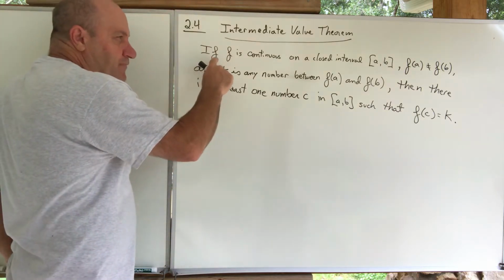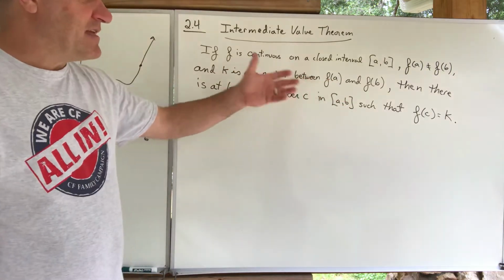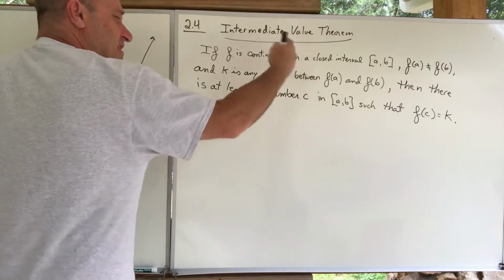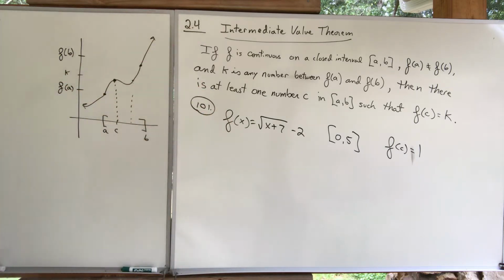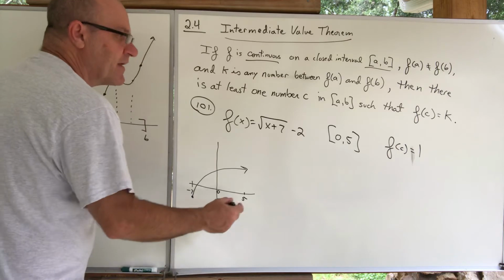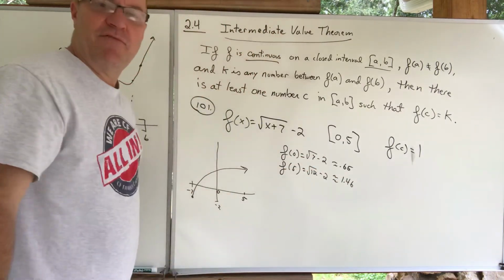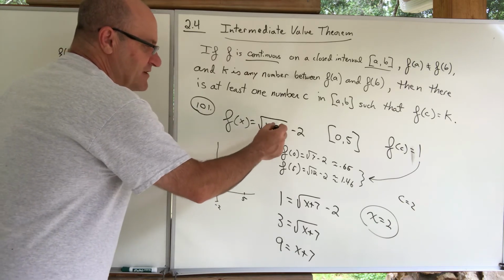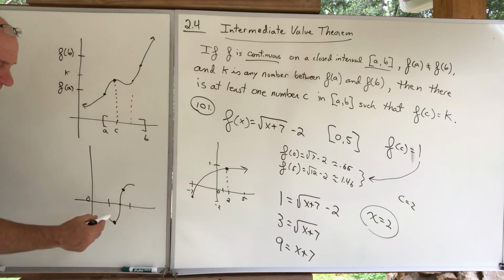Calculus 1, Ch2.4, Intermediate Value Theorem